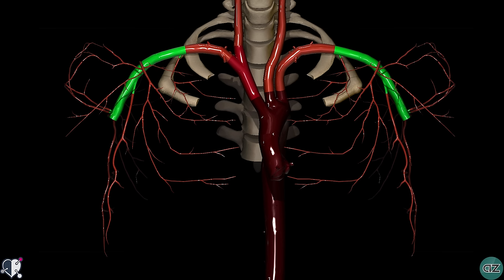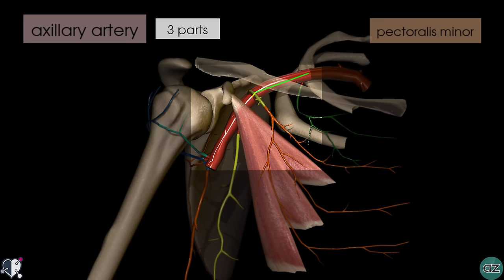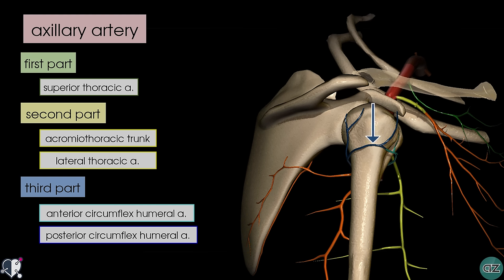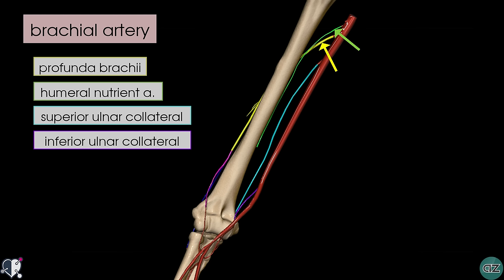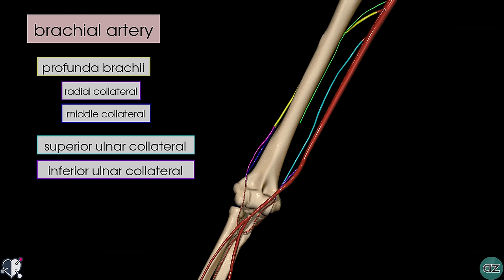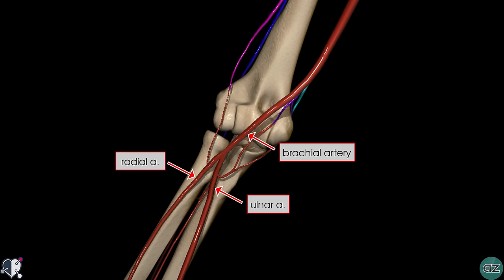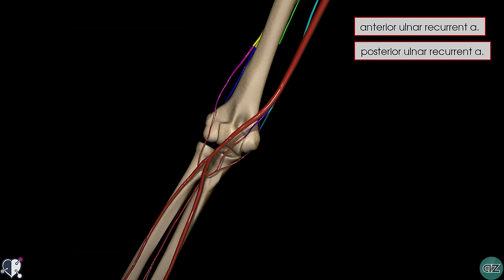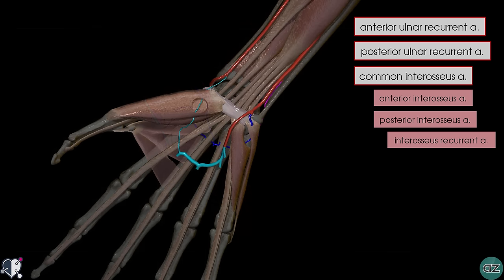Upper Limb Arteries - Arm and Forearm - 3D Anatomy Tutorial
3D anatomy tutorial on the arteries of the arm and forearm from AnatomyZone.